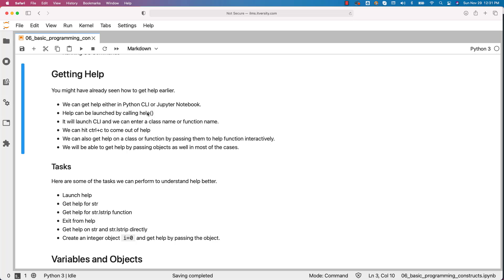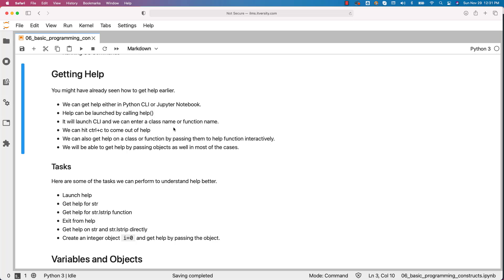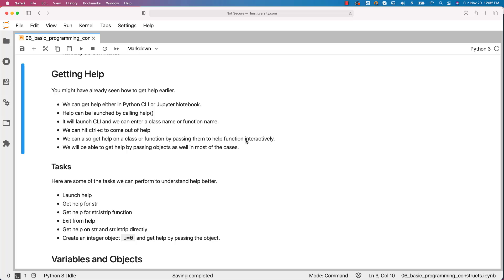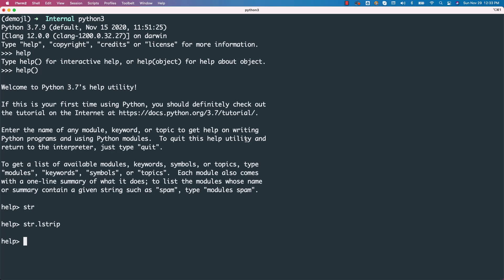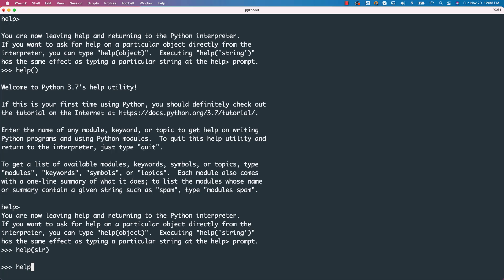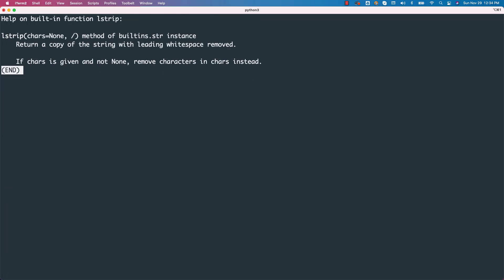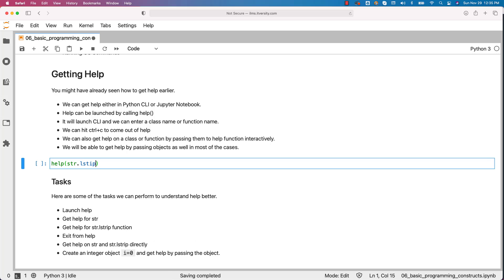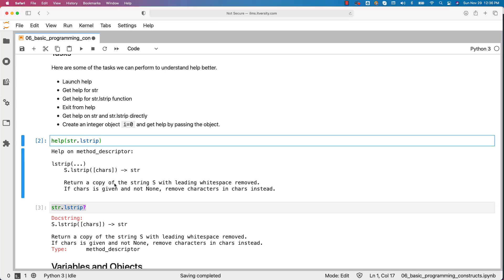Mastering Python - Basic Programming Constructs - 02 Getting Help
We have already seen how to get help earlier. Let’s deep dive to understand more about getting help using Python.

You can access complete content related to this video by clicking